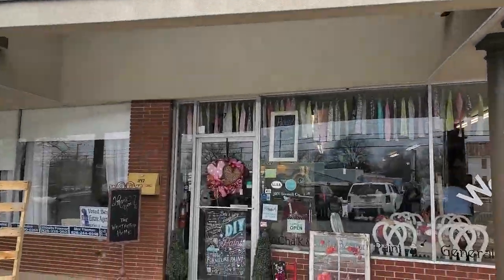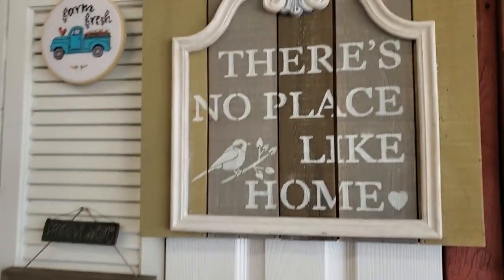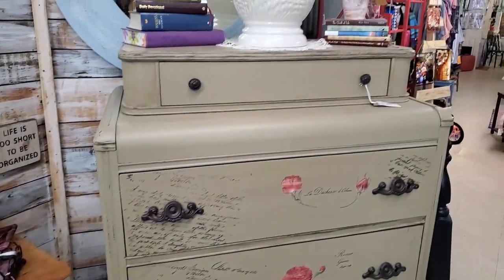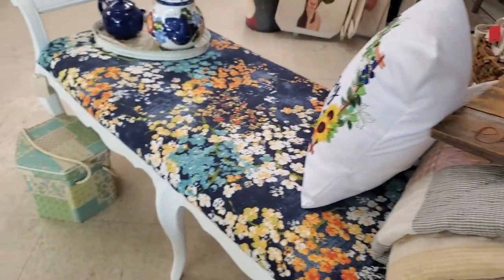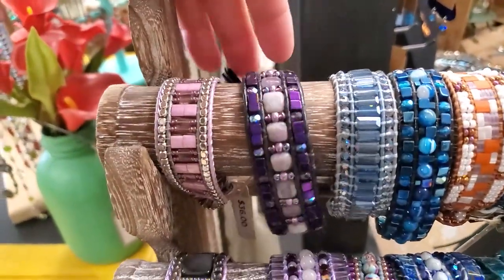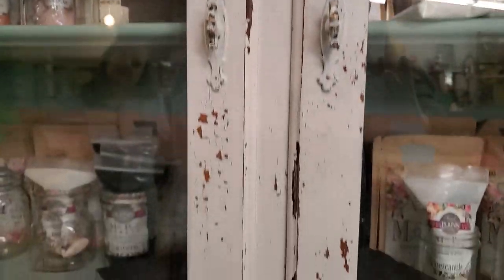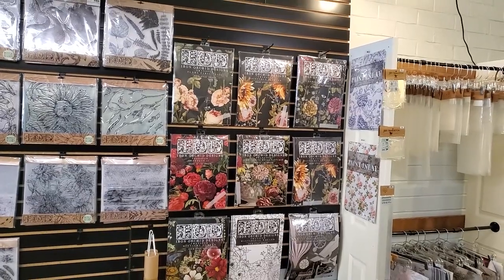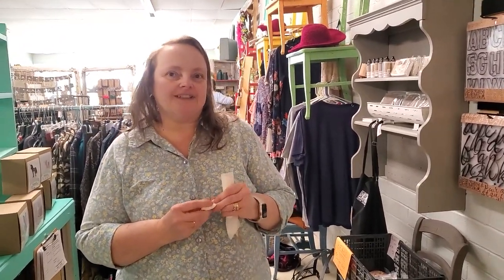Come go with me today to The Weathered Home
Hey guys! I brought you with me today to a beautiful shop called The Weathered Home. It's located at 217 Avery Avenue in Morganton North Carolina. They have very unique pieces for your home. They also teach different painting and crafting techniques that look so high end. I hope you'll check them out if you're local. Enjoy! 😘